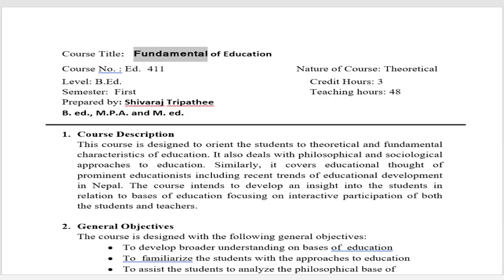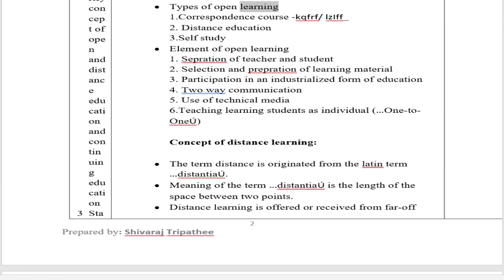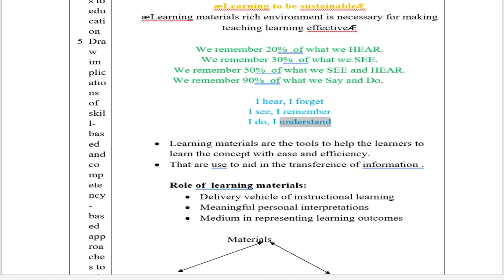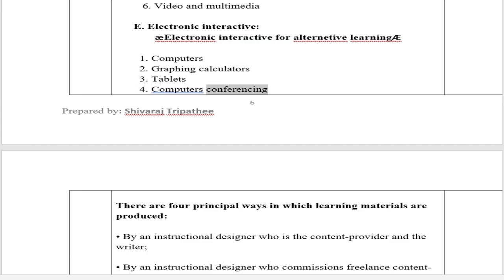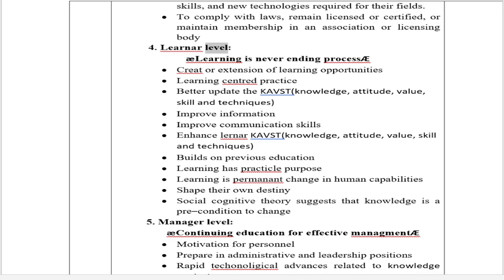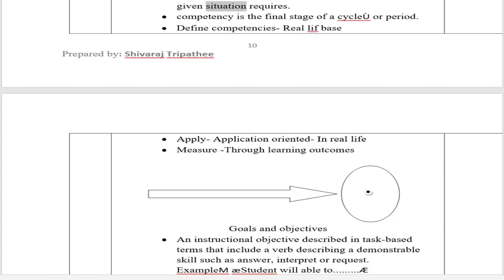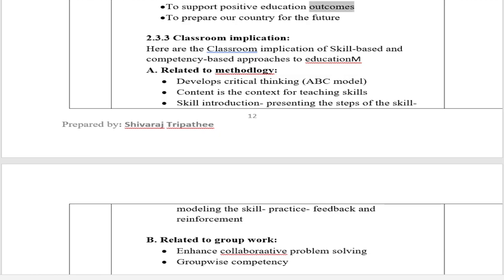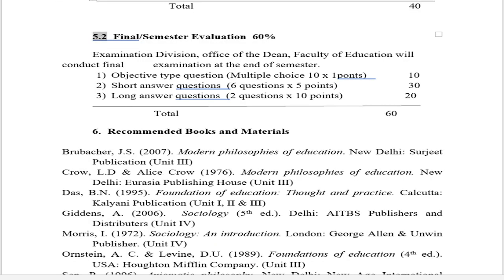BICT 1st Sem Syllabus Unit Two Base Note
Hi welcome to Education And Motivation. Today we present to you theBICT 1st Sem Syllabus base note [Edu 418 Foundattion of Education]  Unit- Two note. Mainly focused for Nepali students but other students can also take the advantage of it in their own way as this topic is important to everyone.